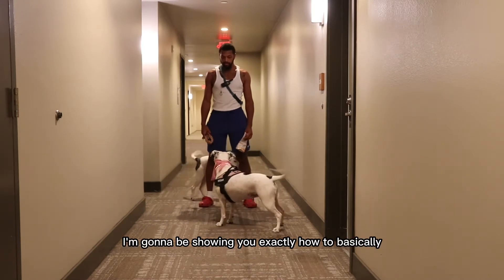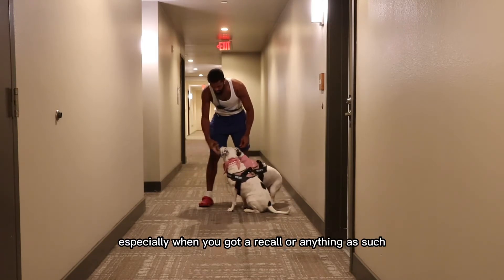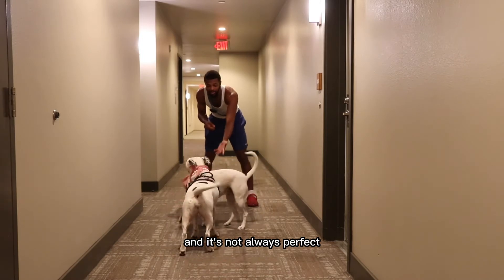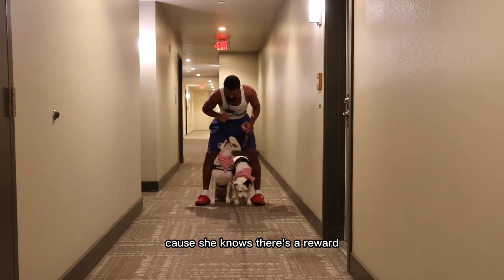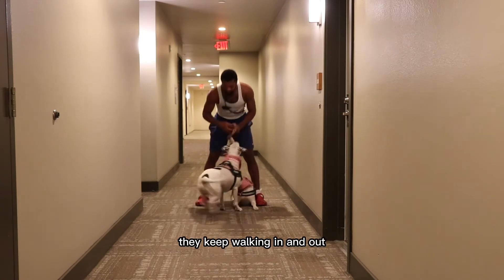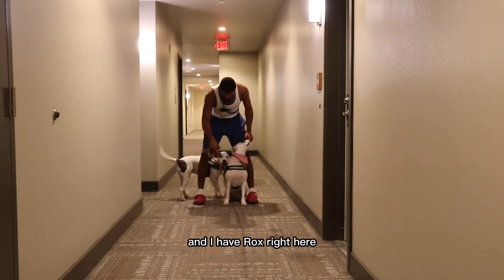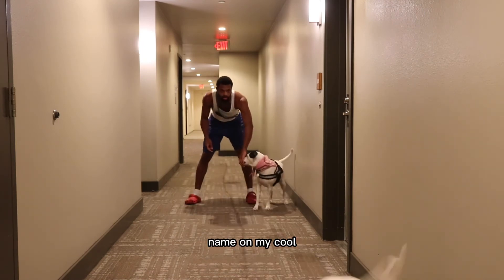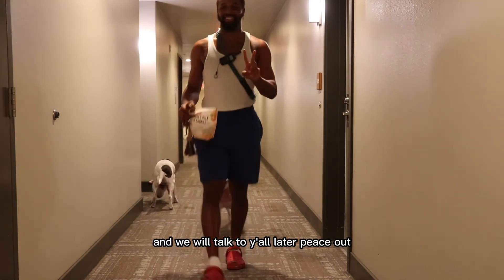HOW TO TRAIN YOUR DOG TO LISTEN